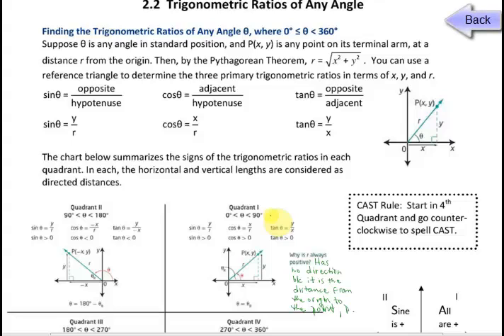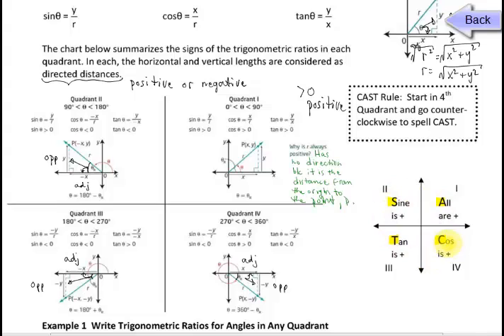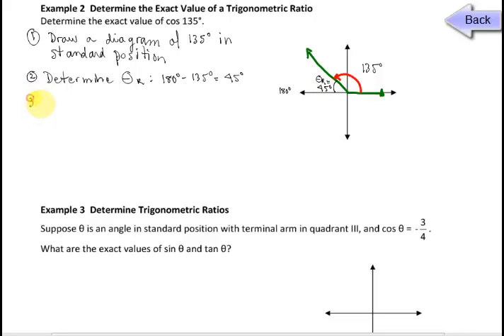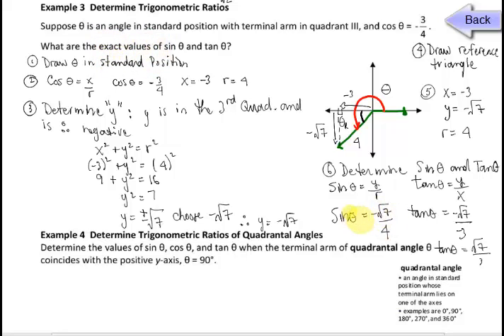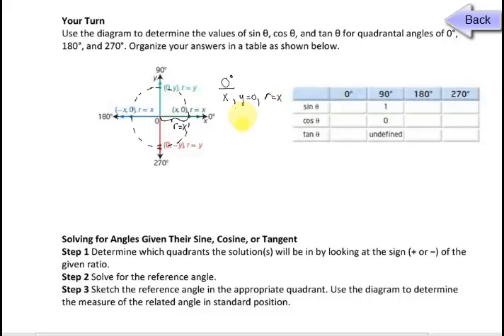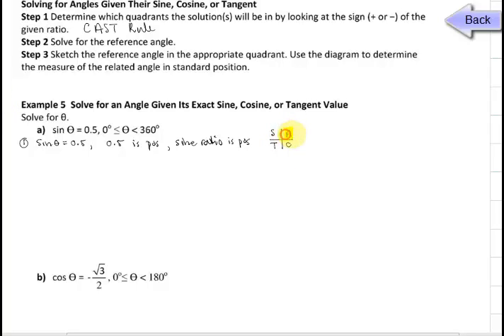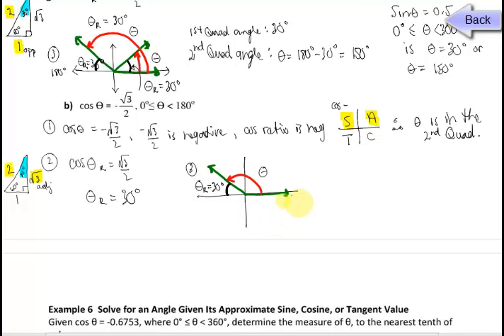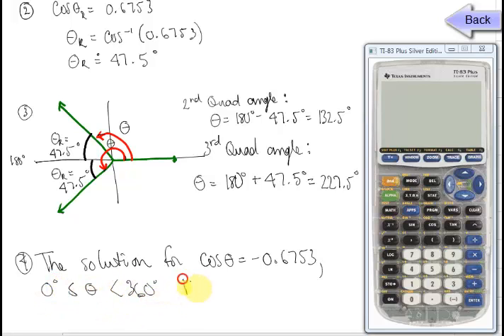2 2 Trigonometric Ratios of Any Angle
Intro - Trig Ratios of Any Angle:  00:30
Example 1:  9:29 - Write Trigonometric Ratios for Angles in Any Quadrant
Example 2:  14:49 - Determine the Exact value of a Trigonometric Ratio
Example 3:  26:13 - Determine Trigonometric Ratios
Example 4:  26:13 - Determine Trigonometric Ratios of Quadrantal Angles
Your Turn:  32:12
Intro - Solving Trig Equations and Example 5:  40:16 - Solve for an Angle Given its Exact Sine, Cosine, Tangent Value
Example 6:  51:55 - Solve for an Angle Given its Approximate Sine, Cosine, or Tangent Value